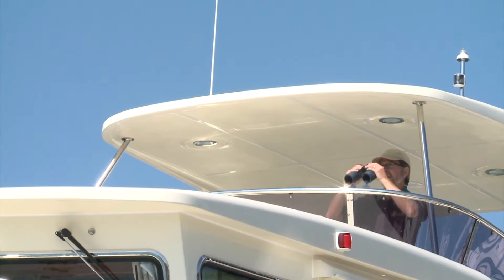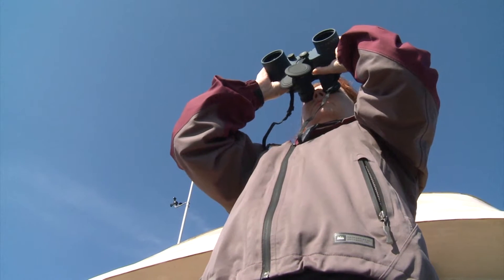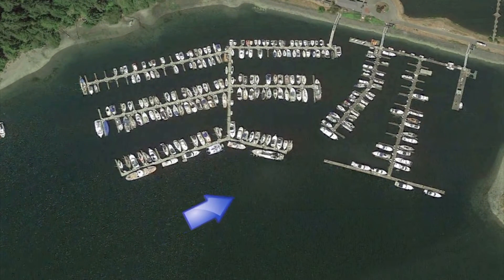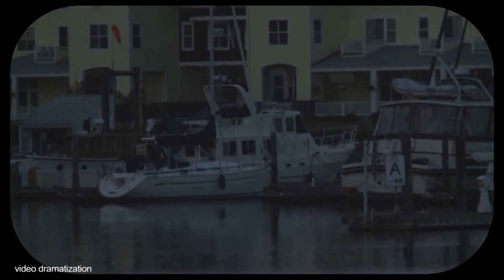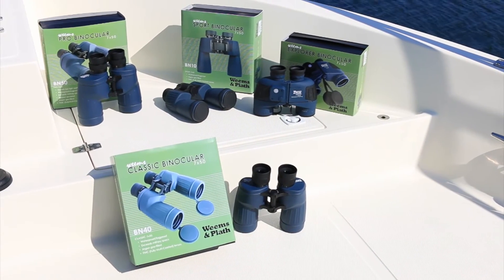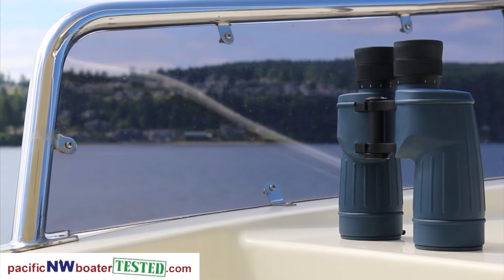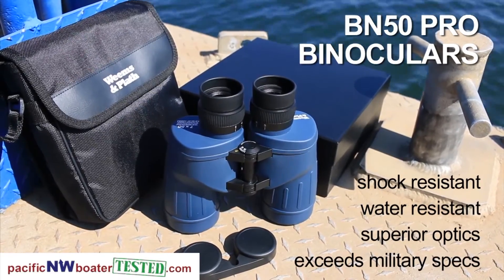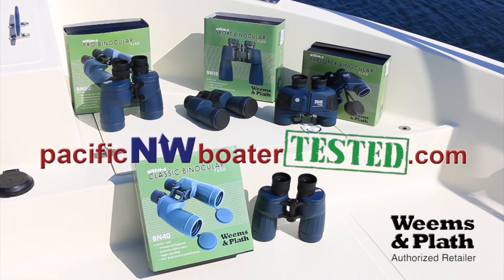TESTED - Weems & Plath Binoculars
Pacific NW Boater TESTS marine binoculars from Weems & Plath. Having previously owned low cost generic branded binoculars from a marine store, Weems & Plath marine binoculars provided a markedly higher level of performance, especially in low light conditions. The crew of Traveler was so impressed, they now own the Explorer model. All five models of Weems & Plath binoculars are available